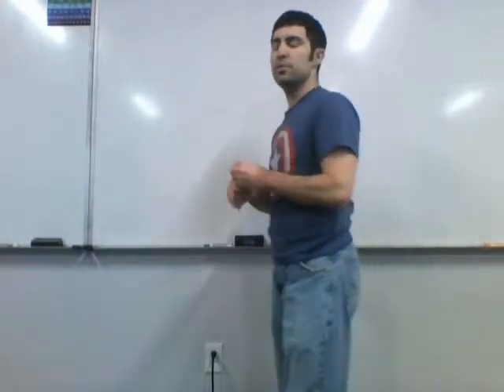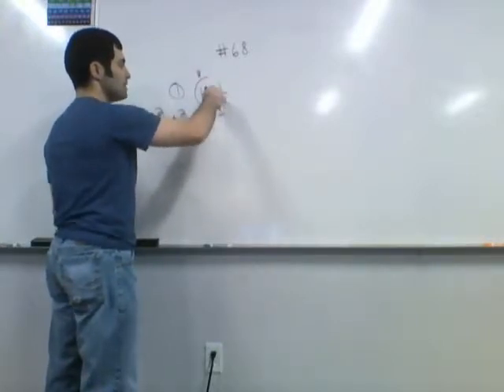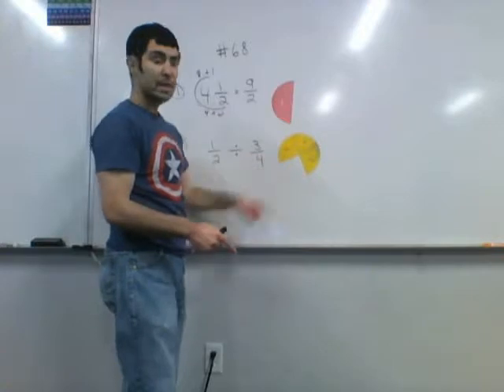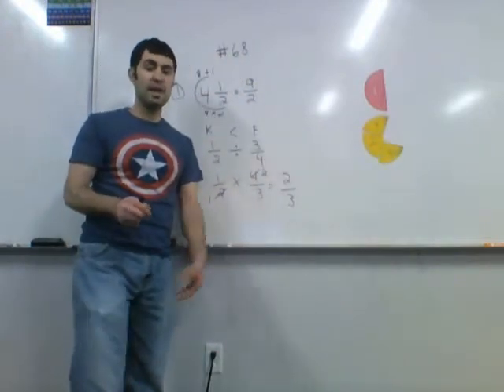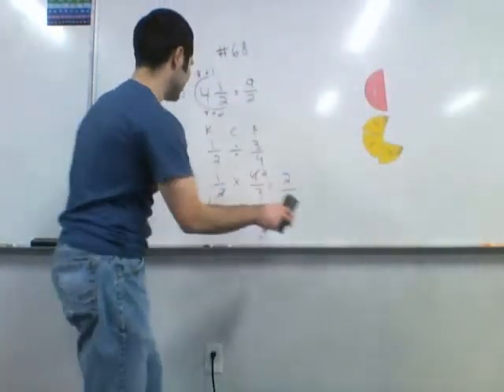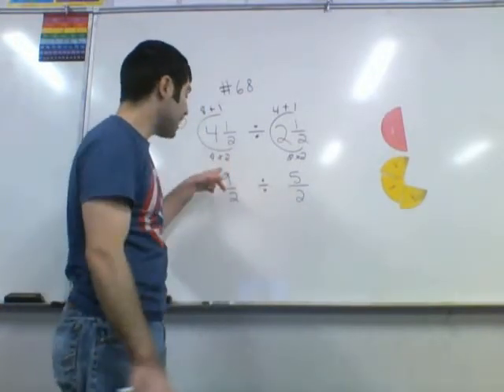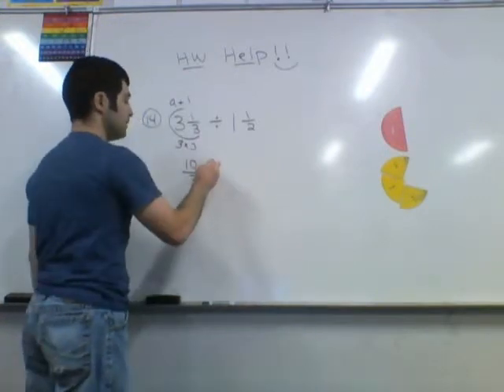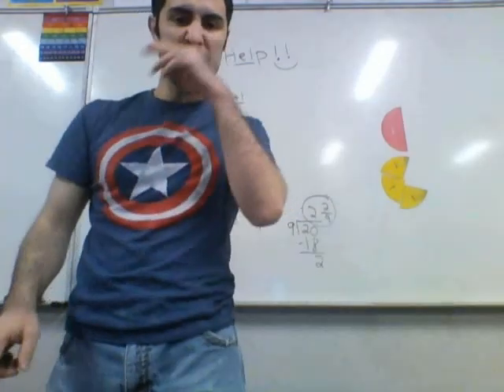Lesson #68 Dividing Mixed Numbers